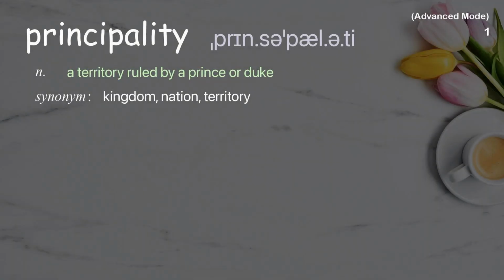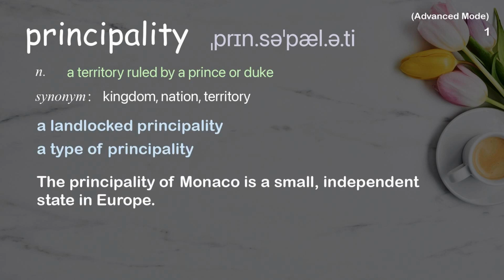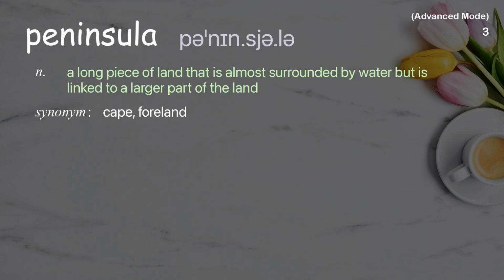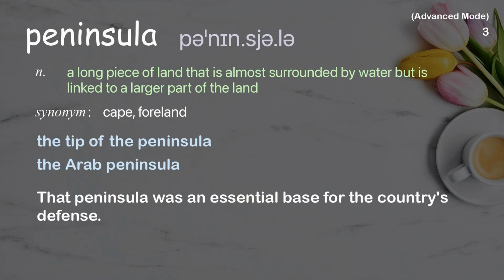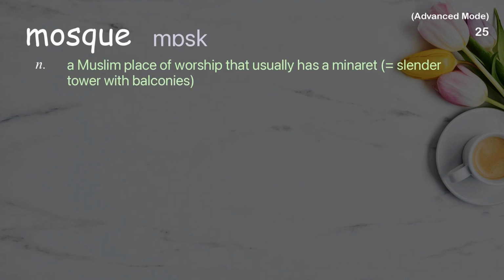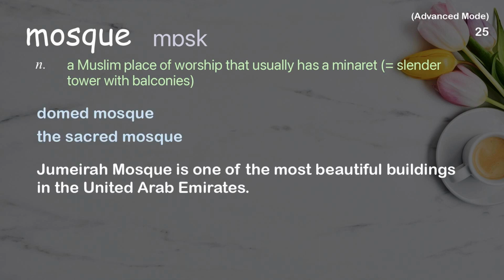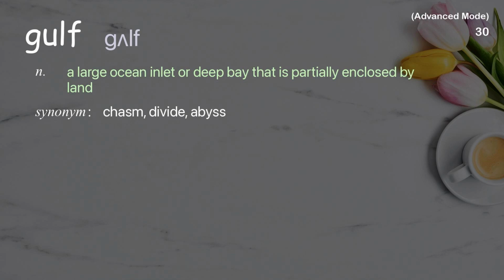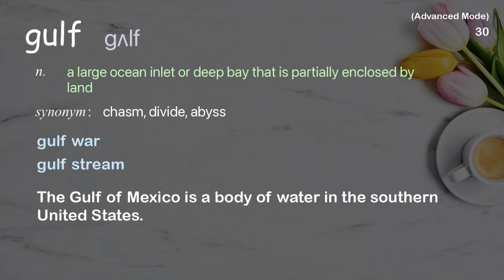30 Advanced Academic Words Ref from "Mostafa Minawi: The rise of the Ottoman Empire | TED Talk"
■PLEASE NOTE

■Reference Source
Mostafa Minawi: The rise of the Ottoman Empire | TED Talk